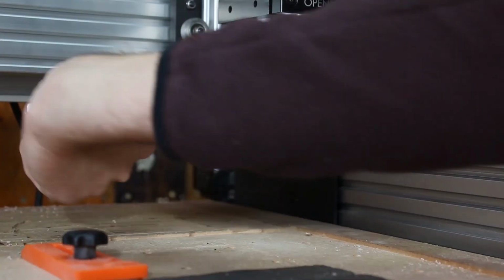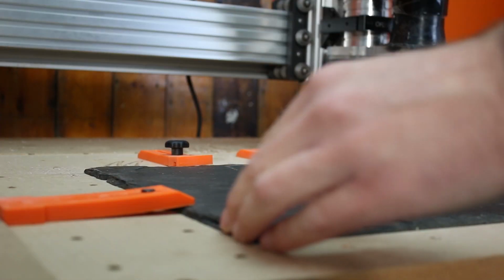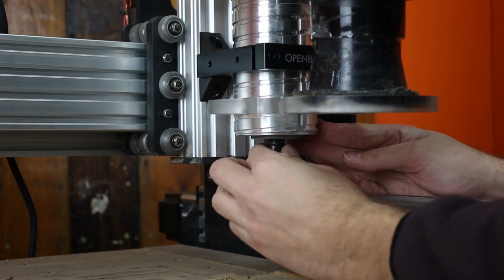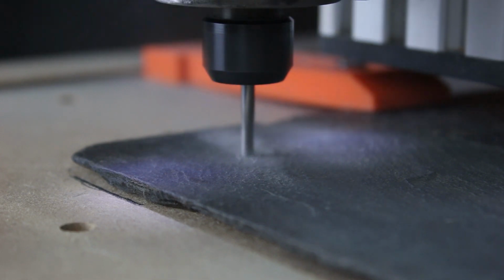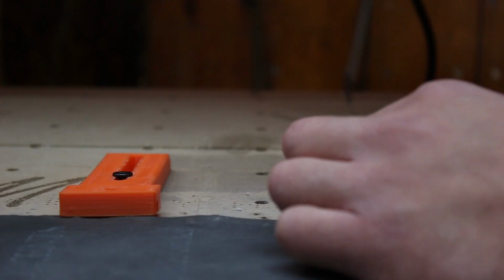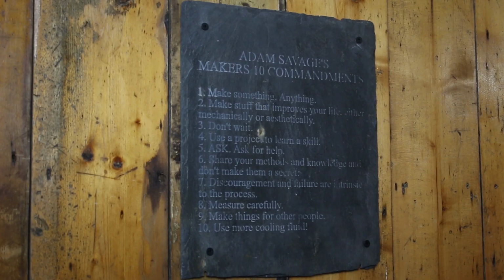Makers Minute | Cutting Slate 10 Commandments For Makers | WorkBee CNC Machine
In this weeks Makers Minute we carved Adam Savages 10 Commandments for Makers into some slate! In this video we have used the WorkBee CNC Machine.

Speeds and Feeds: 670mm/min, 27k RPM, 370mm/min Plunge. 1mm Pass depth.

About Ooznest

One where our 2D thoughts are turned into 3D realities and where you have full control of your creative experiments, with a little help from an online expert community that loves to share what we do. Ooznest is a proud cog in the maker community – supplying the fellow builders with what they need to grow and thrive. We design and manufacture CNC Machines, our latest machine being the WorkBee.